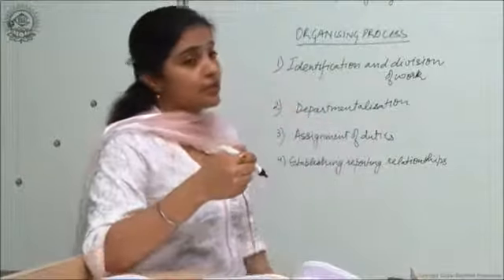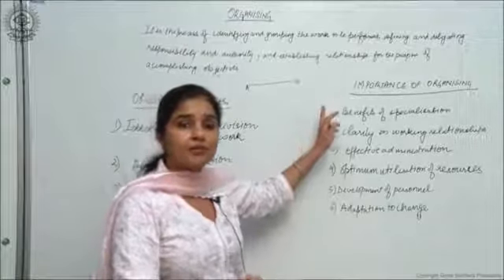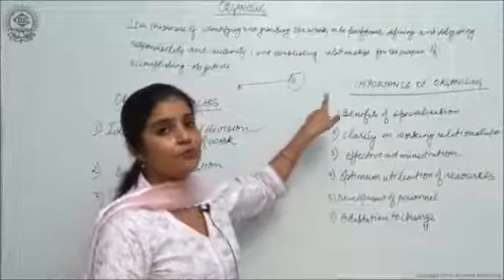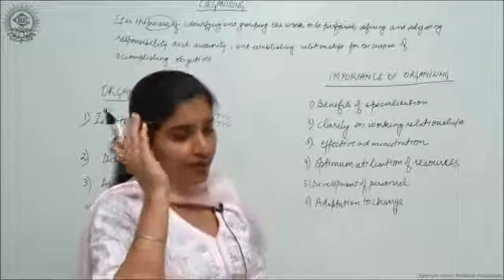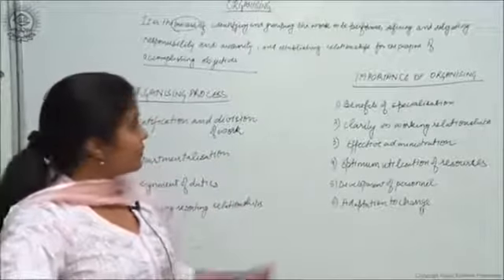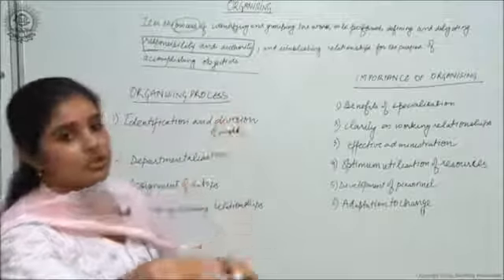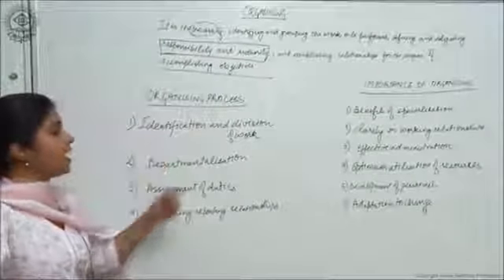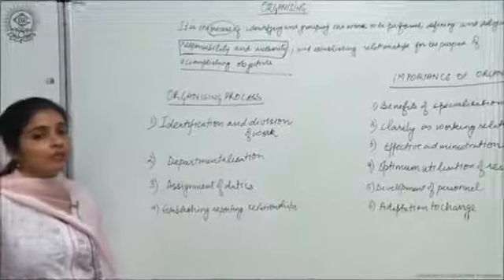Definition and Process of Organizing Class XII Business Studies by Ruby Singh,